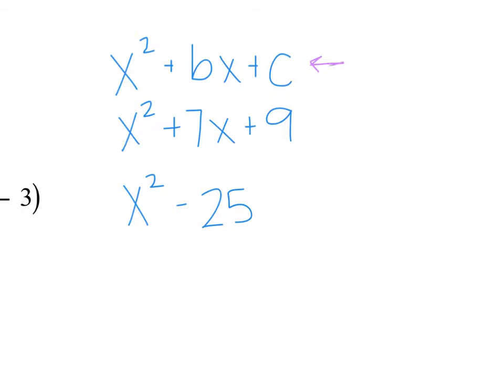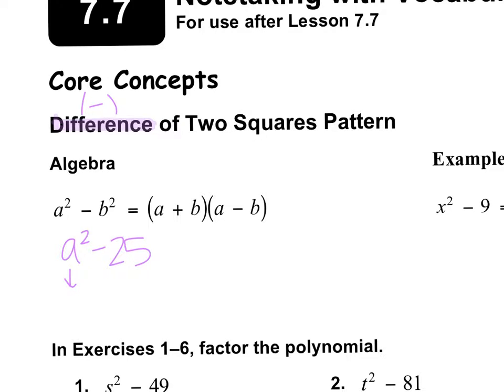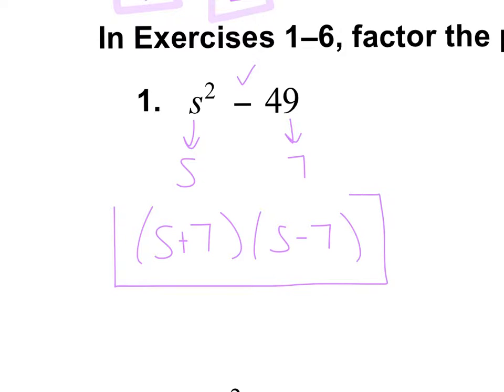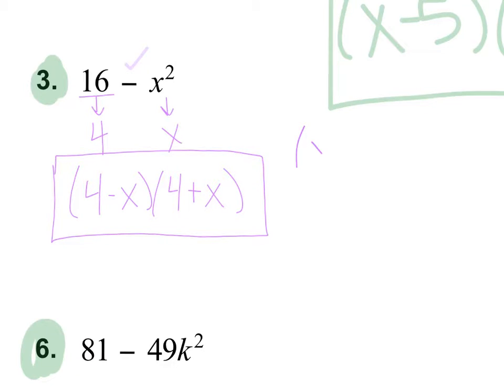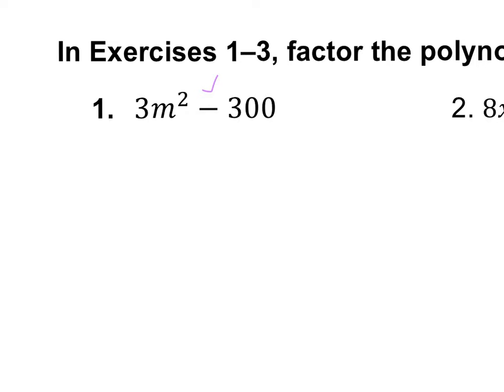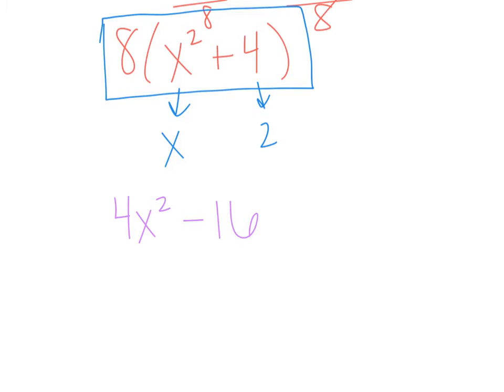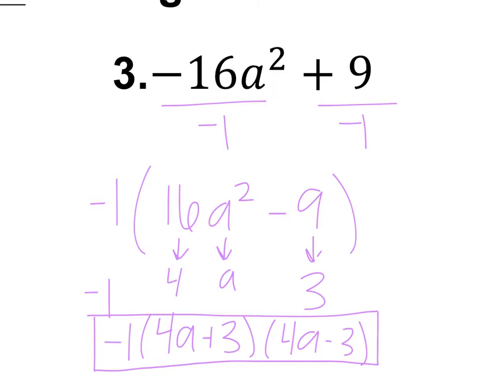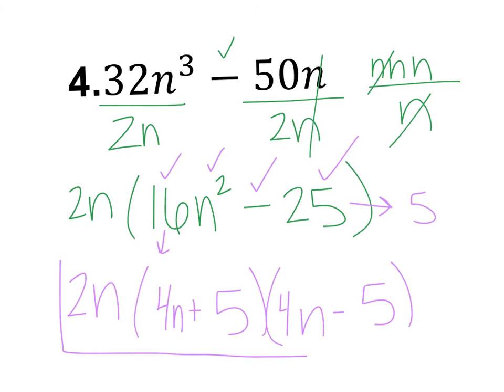Craw - 7.7 Alg